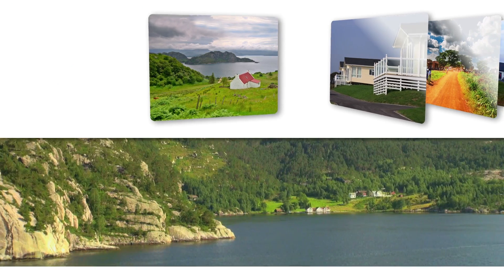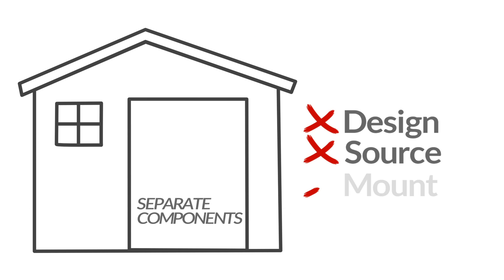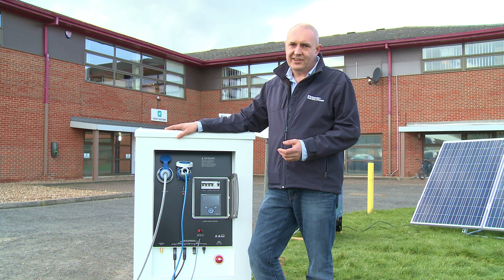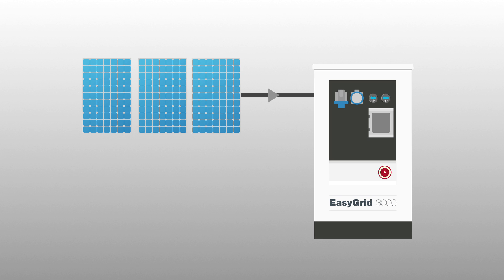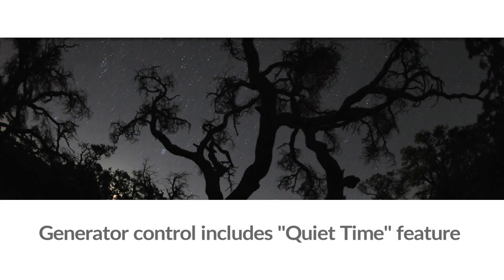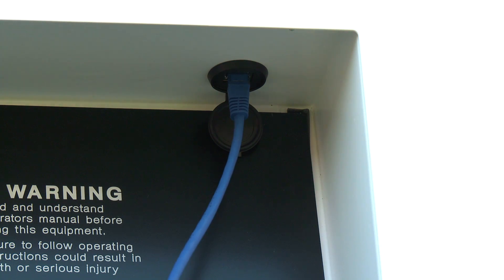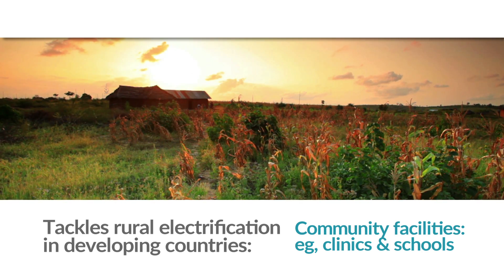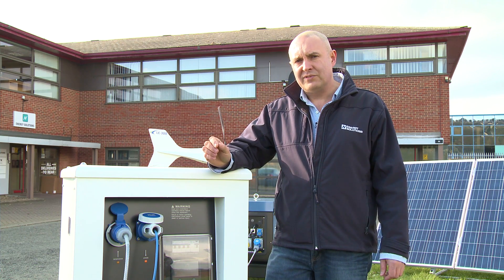EasyGrid - The Complete Off Grid Power Solution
Our affordable, easy to install Off Grid Power Solution - EasyGrid - is perfect for homes, businesses, outbuildings,  holiday homes, log cabins, remote & rural new builds, community projects and self builds. Used worldwide in residential and commercial settings, it offers a plug n play option to those areas without a grid connection.